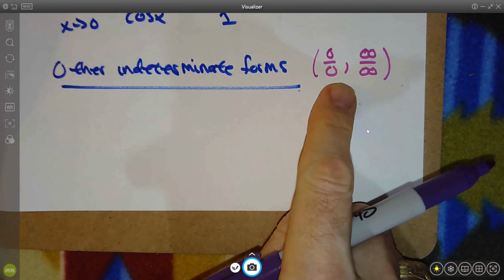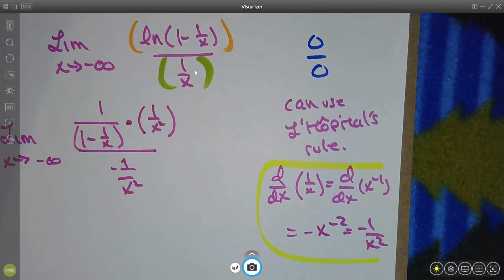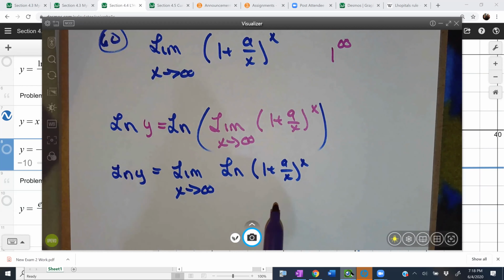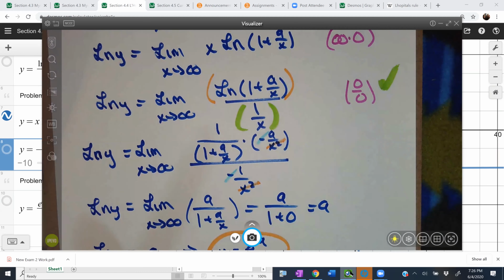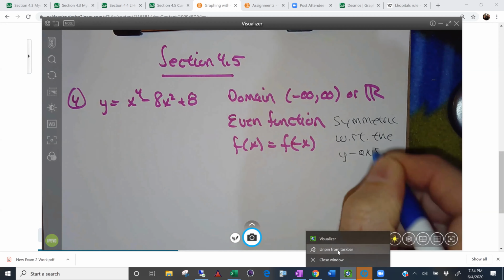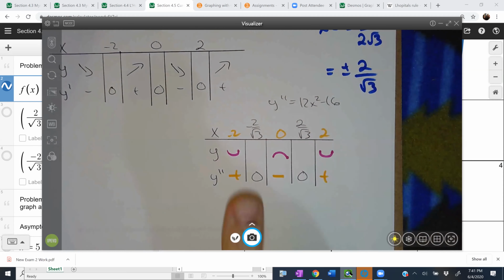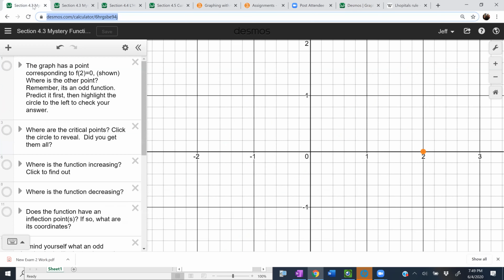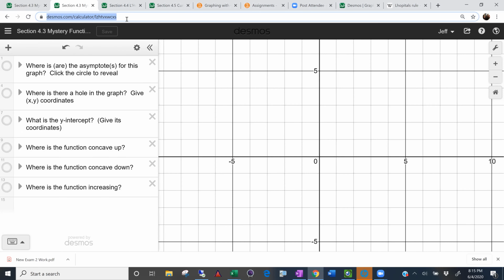Section 4.4 L'Hopital's Rule (Part 2) Summer 2020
L'Hopital's rule for limits of indeterminate form:  0/0 and inf/inf (and more)